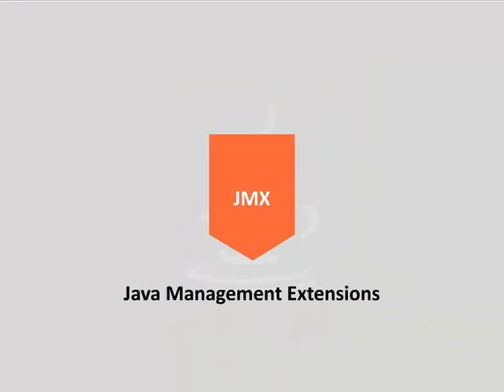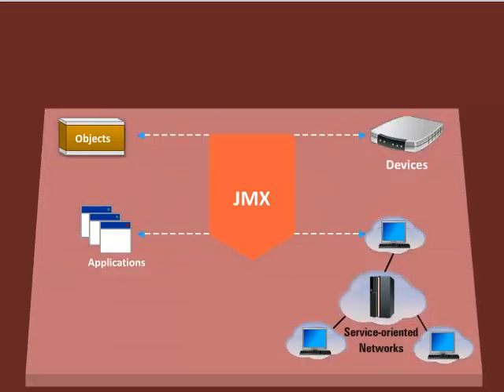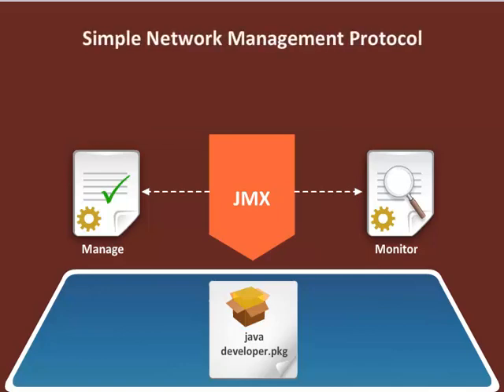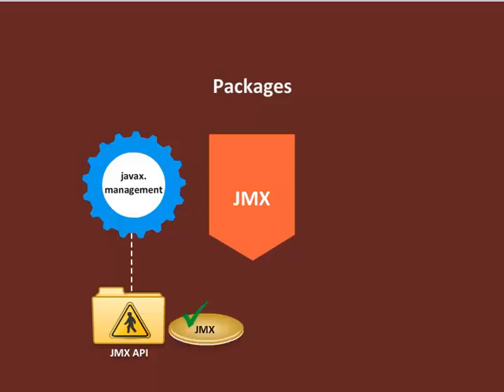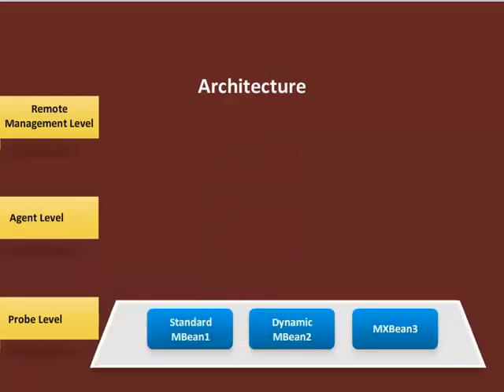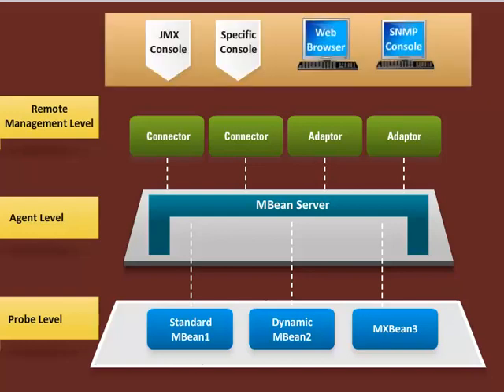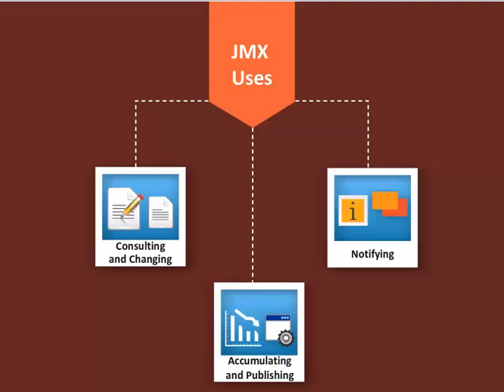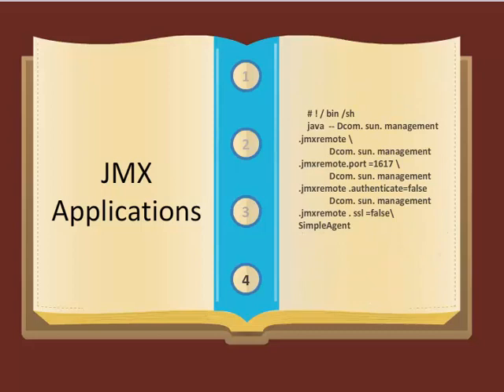Java Management Extensions (JMX)